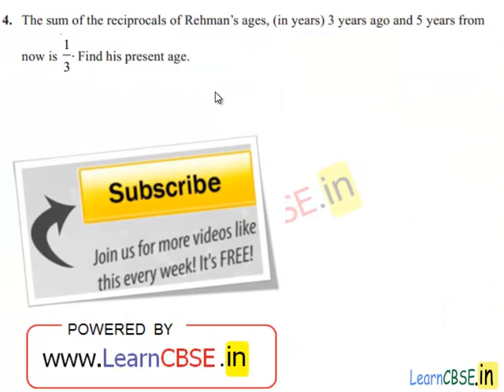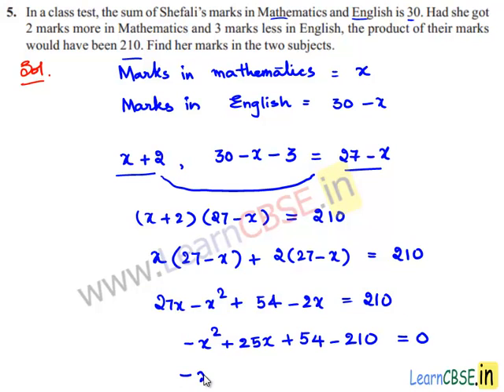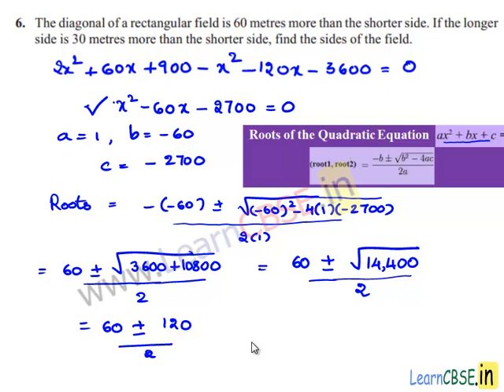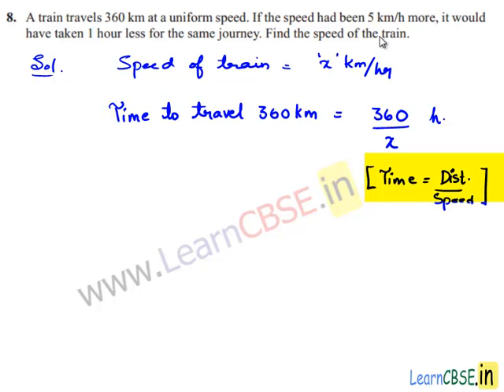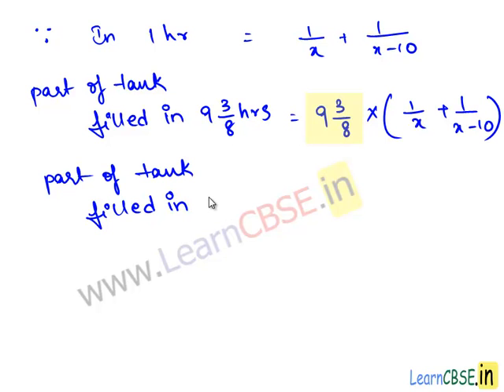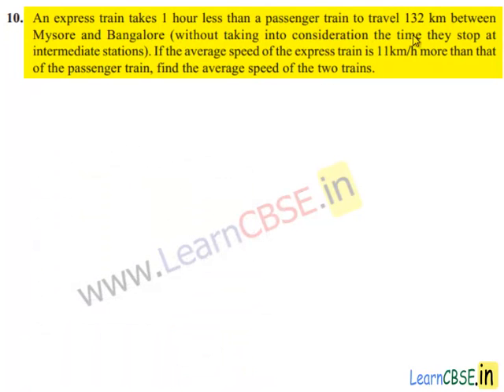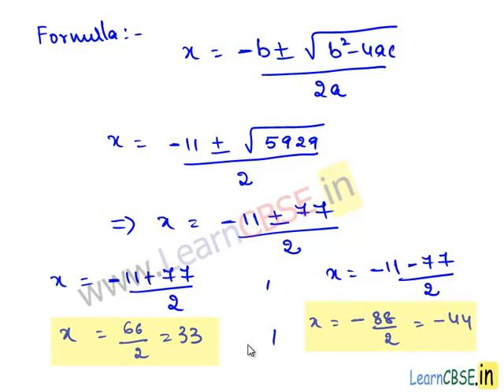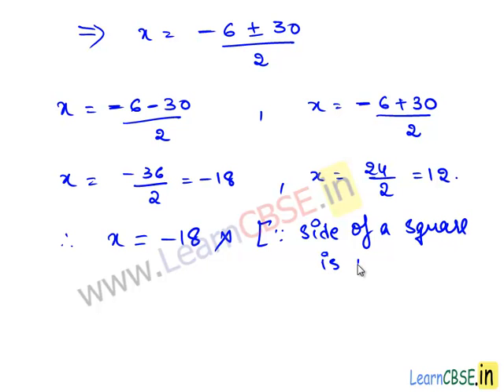Quadratic formula | solving the quadratic equations | Word problems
Solve the equation by Quadratic formula.
Steps to solve Word Problems:
Step 1:Read the problem carefully to know what is  given and what to find out.
Step 2:Denote the unknown by a small letter like z, p etc.
Step 3:From the given condition, frame the quadratic equation Involving the unknown.
Step 4:Solve the equation by Quadratic formula.
Word problems on Quadratic Equation (Problems on Numbers)
00:02 CBSE Class 10 maths NCERT Solutions chapter 10 Quadratic Equations Q4. The sum of the reciprocals of Rehman’s ages, (in years) 3 years ago and 5 years from now is 1/3.Find his present age.
00:04 From step:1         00:16 From step:2   00:45 From step:3
01:06 How to write quadratic equation in standard form
02:37 Solve the quadratic equation by quadratic formula
04:45 CBSE Class 10 maths NCERT Solutions chapter 10 Quadratic Equations Q5. In a class test, the sum of Shefali’s marks in Mathematics and English is 30. Had she got 2 marks more in Mathematics and 3 marks less in English, the product of their marks would have been 210. Find her marks in the two subjects.
04:47 From step:1      5:15 From step:2    06:15 From step:3  08:08 solve by applying Quadratic formula
09:35 CBSE Class 10 maths NCERT Solutions chapter 10 Quadratic Equations Q6. The diagonal of a rectangular field is 60 metres more than the shorter side. If the longer side is 30 metres more than the shorter side, find the sides of the field.
09:37 09:59 10:48 Pythagoras' Theorem Application:It states that the square of the hypotenuse (the side opposite the right angle) is equal to the sum of the squares of the other two sides.
11:09 Express quadratic equation in Standard form.
12:56 solution of quadratic equation by applying quadratic formula.
15:14 CBSE Class 10 maths NCERT Solutions chapter 10 Quadratic Equations Q7. The difference of squares of two numbers is 180. The square of the smaller number is 8 times the larger number. Find the two numbers.
15:16 From step:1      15:30 From step:2    16:10 From step:3  17:00 From step:4
17:03 Quadratic formula
19:37 CBSE Class 10 maths NCERT Solutions chapter 10 Quadratic Equations Q8. A train travels 360 km at a uniform speed. If the speed had been 5 km/h more, it would have taken 1 hour less for the same journey. Find the speed of the train.
19:39 From step:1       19:55 From step:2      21:35 From step:3
21:44 Express in standard form of quadratic equation.
22:50 Quadratic formula
24:43 Q9. Two water taps together can fill a tank in 9 and 3/8 hours. The tap of larger diameter takes 10 hours less than the smaller one to fill the tank separately. Find the time in which each tap can separately fill the tank.
24:45 From step:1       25:06 From step:2     27:45 From step:3  30:52 Use quadratic formula.
34:00 CBSE Class 10 maths NCERT Solutions chapter 10 Quadratic Equations Q10. An express train takes 1 hour less than a passenger train to travel 132 km between Mysore and Bangalore (without taking into consideration the time they stop at intermediate stations). If the average speed of the express train is 11km/h more than that of the passenger train, find the average speed of the two trains.
34:02 From step:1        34:30 From step:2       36:40 From step:3
37:14 Write quadratic equation in standard form
38:53 discriminant and nature of roots
39:30 Quadratic formula application
42:01 CBSE Class 10 maths NCERT Solutions chapter 10 Quadratic Equations Q11. Sum of the areas of two squares is 468 m^2. If the difference of their perimeters is 24 m, find the sides of the two squares.
42:03 From step:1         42:21 From step:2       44:00 From step:3
45:51 nature of roots using discriminant
46:27 Quadratic formula
This Video is also refers as CBSE Class 10 mathts NCERT Solutions Chapter 9 Quadratic Equations
This video is suited for CBSE Class 10 maths Quadratic Equations.

Scoop it! LearnCBSE.in